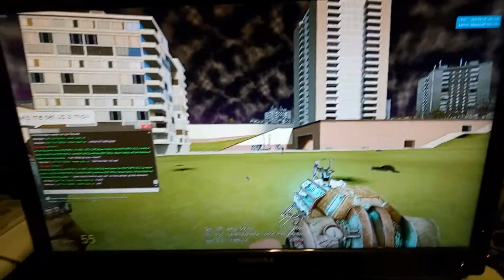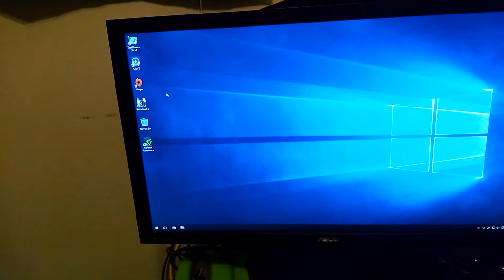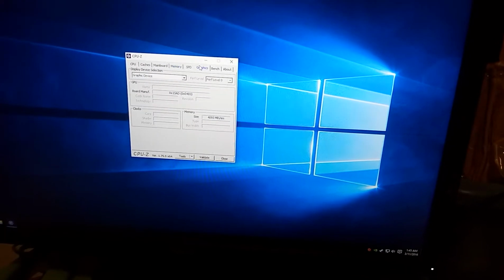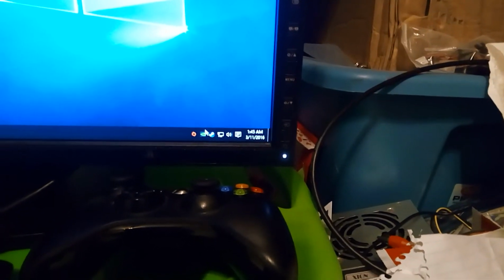QEMU/KVM with Libvirt - GPU Passthrough with Nvidia 960 - Fallout 4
In this video I demo my QEMU/KVM GPU passthrough gaming setup.
You can find the specifications of the system below.

Motherboard: Supermicro X9DRi-F

CPU: 1 of 2 Intel Xeon E5-2603(currently, just to test the system)

GPU: EVGA Nvidia GTX 960 SC(Superclock) 4GB

RAM: 2x 4GB Hynix 1333Mhz DDR3 Registered ECC server RAM
8GB Hynix 1333Mhz DDR3 Registered ECC server RAM

Chassis: ARK IPC-4U600 4U server chassis

Storage: 2TB WD Red - Archival drive
1TB WD Black - Primary virtual hard disk storage
640GB Hitachi - Virtual hard disk image backup
80GB Seagate - ISO storage
64GB ADATA SP600 - Server boot SSD

PSU: Rosewill CAPSTONE-450

Filmed around 2 in the morning..
Nobody was awake to hold the phone to film this, I apologize.